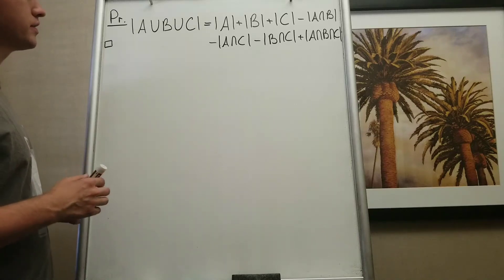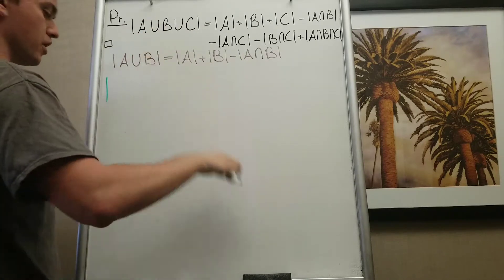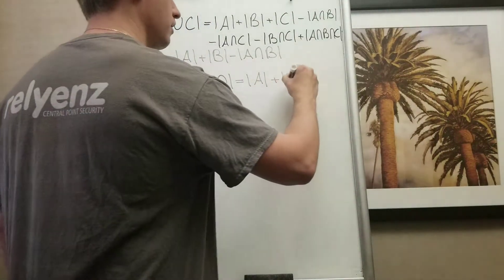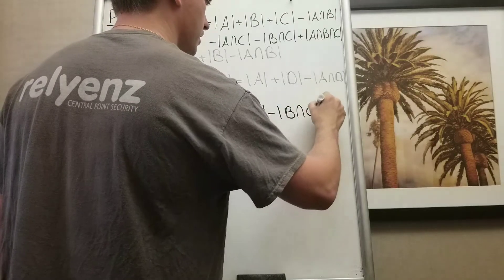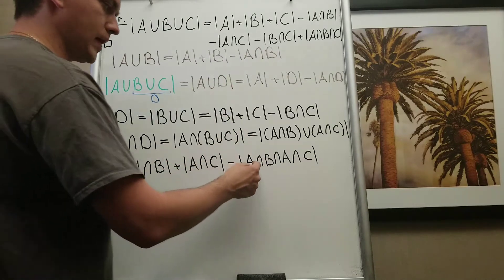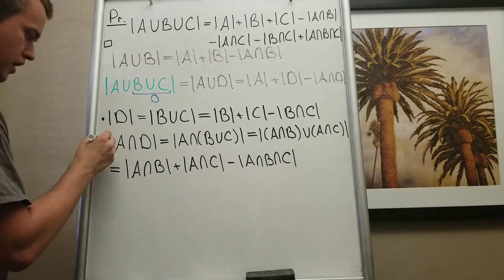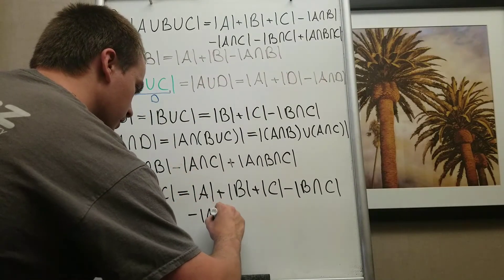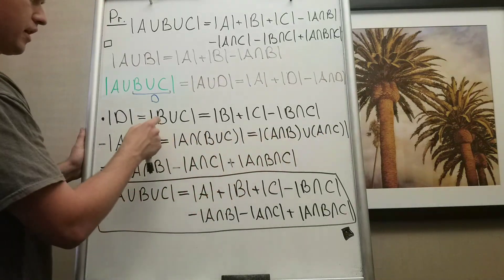Proof of Inclusion-exclusion Principle. Part 2